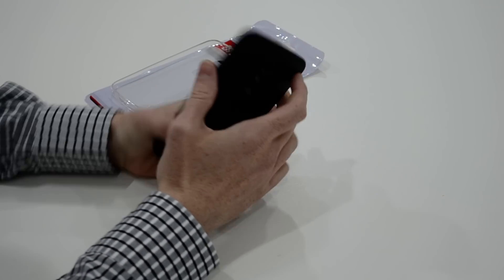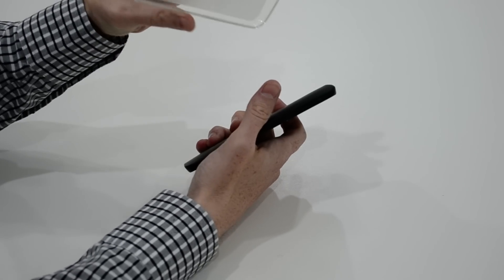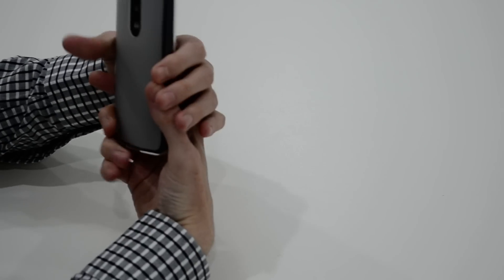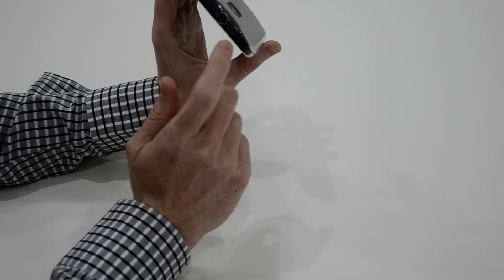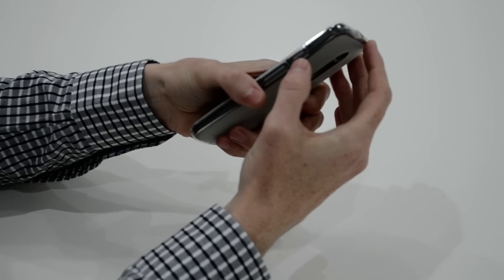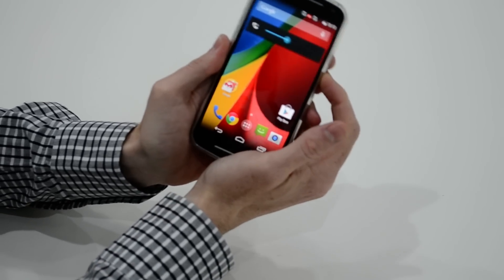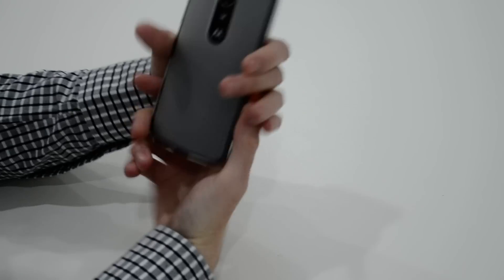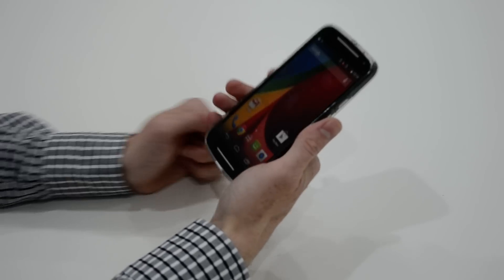Motorola Moto G 2 2014 model Orzly Flexi Case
The lightweight, super slim way to protect your device from every day wear and tear, the protective FlexiCase is a secure and convenient way in which to carry your handset with minimal affect on weight or bulk. Whilst the material is flexible enough to make fitting around your phone extremely simple, we have specifically designed it to be hardwearing and durable so that it offers extra protection for your phone against bumps & knocks. Its non-slip texture helps to maintain a comfortable, soft grip when holding and ultimately helps to prevent drops.
The FlexiCase is custom-built for this specific model with specially placed tight fitting cut-outs which offer access to all ports, buttons and features including camera, flash and microphones.